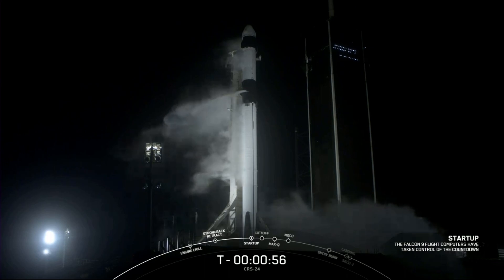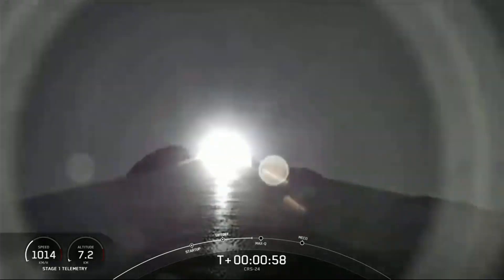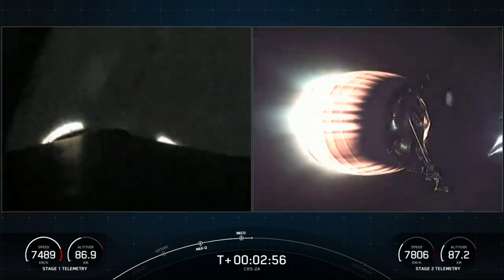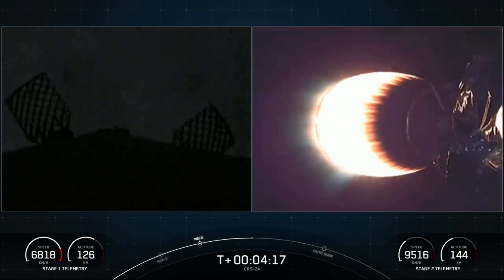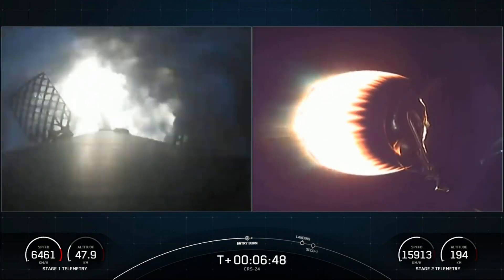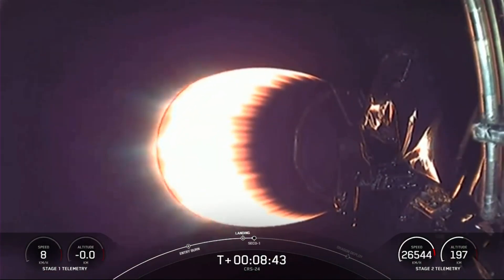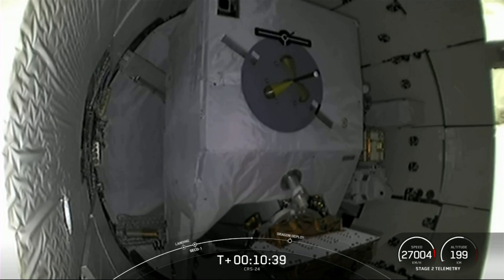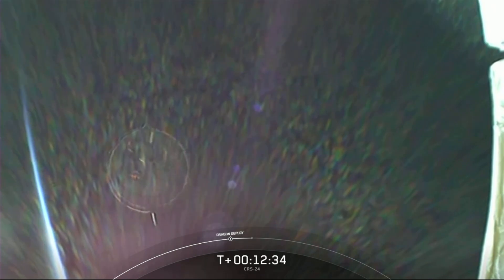SpaceX launch CRS 24 Dragon Cargo spaceship on top of a Falcon 9 rocket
Early morning December 21st SpaceX launch a Falcon 9 rocket carrying the Dragon Cargo spaceship from Launch Complex 39A at Kennedy Space Center.  The spaceship is carrying over 6500 Lbs of supplies to the International Space Station.